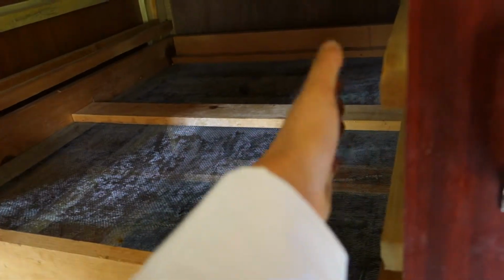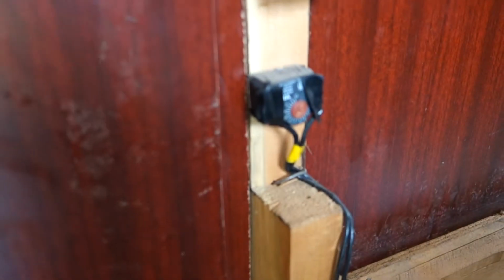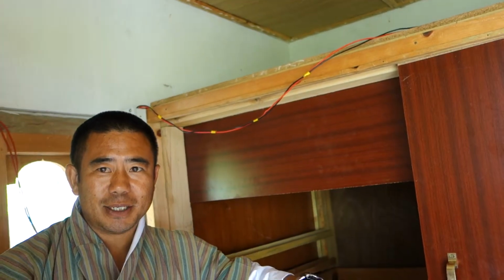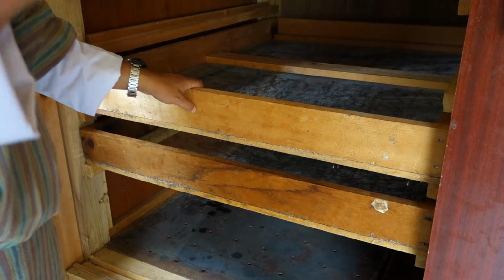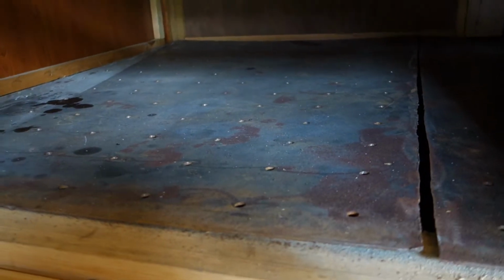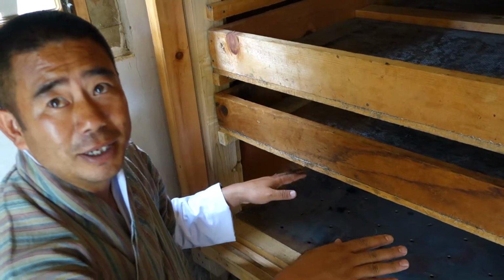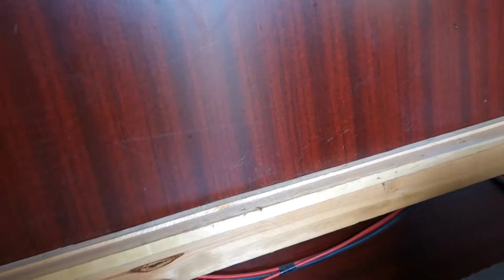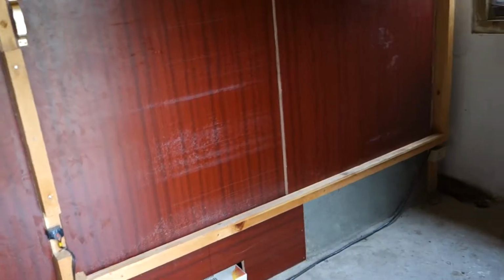Bhutan Cardamom Drier